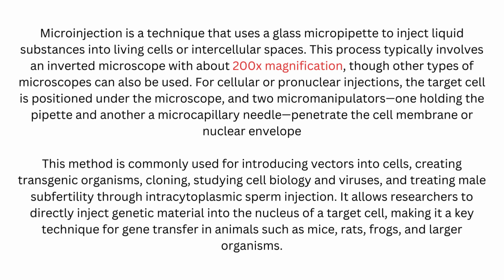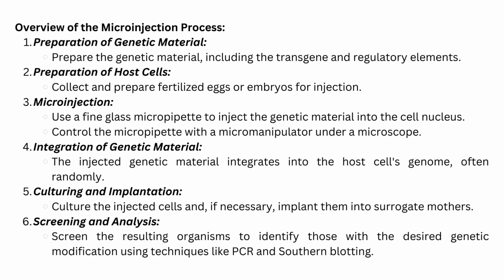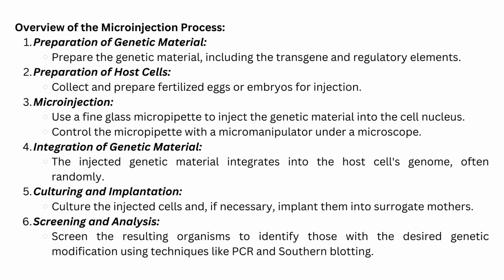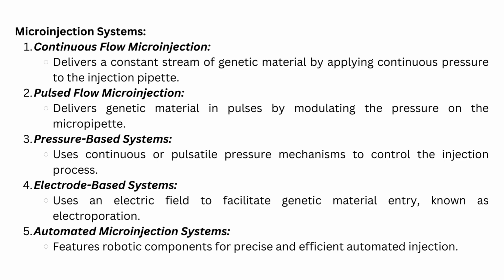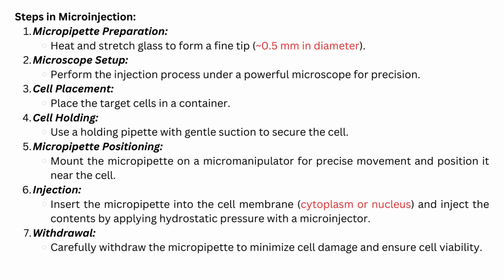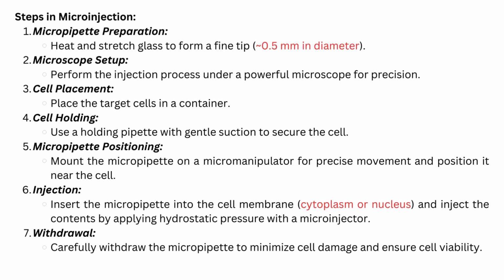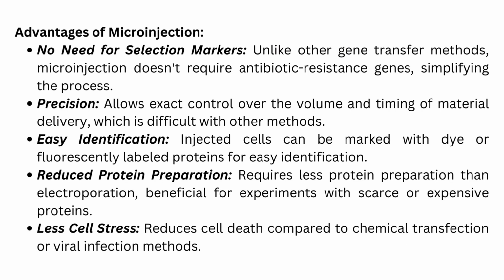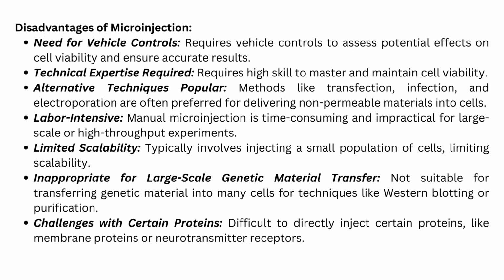microinjection gene transfer method for biotechnology and animal biotechnology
Microinjection is a technique that uses a glass micropipette to inject liquid substances into living cells or intercellular spaces. This process typically involves an inverted microscope with about 200x magnification, though other types of microscopes can also be used. For cellular or pronuclear injections, the target cell is positioned under the microscope, and two micromanipulators—one holding the pipette and another a microcapillary needle—penetrate the cell membrane or nuclear envelope.